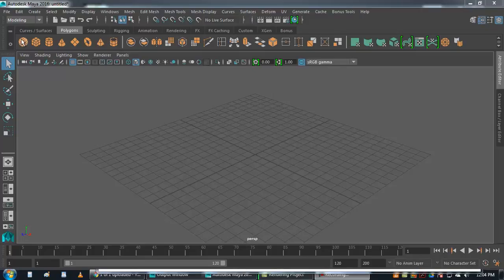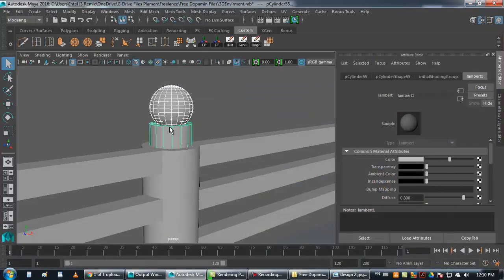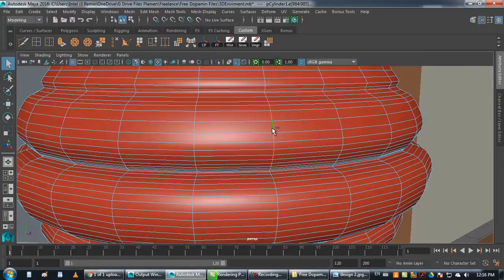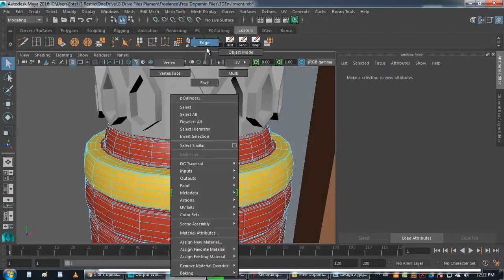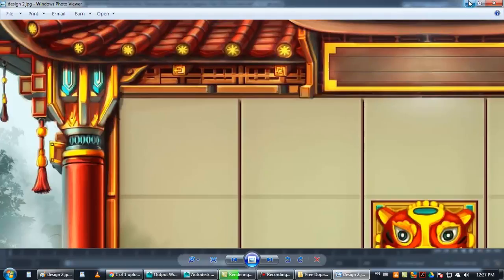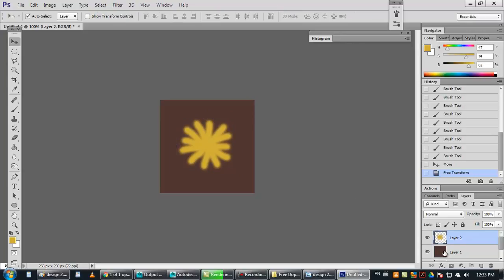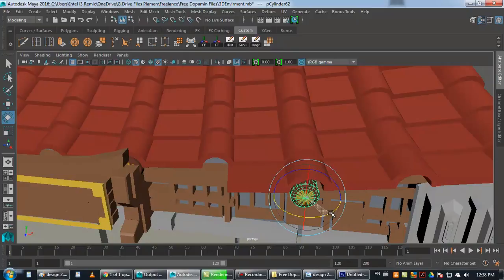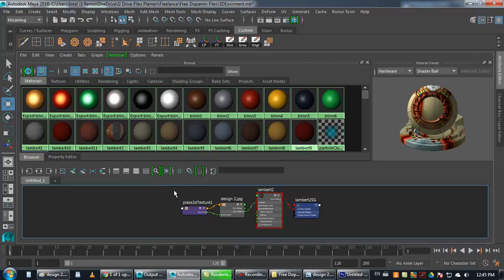3D Project Matirials Environment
3D Project Matirials Environment